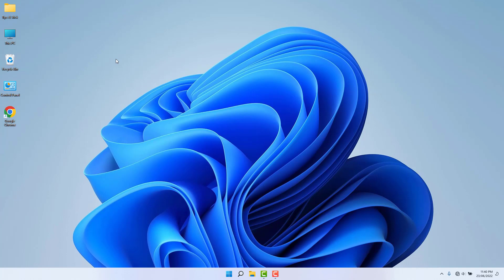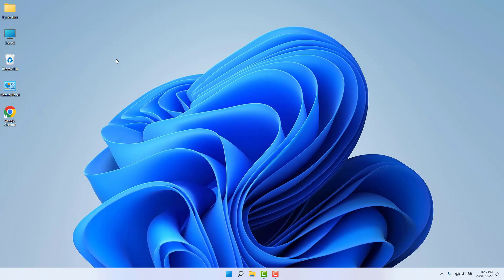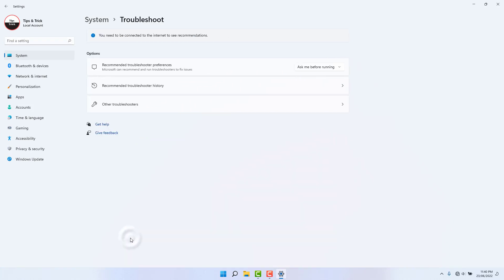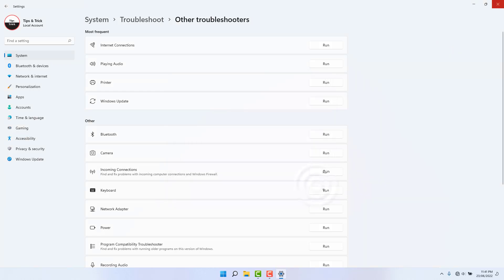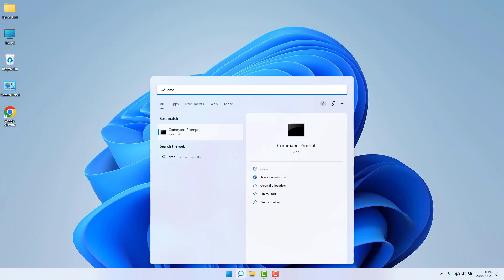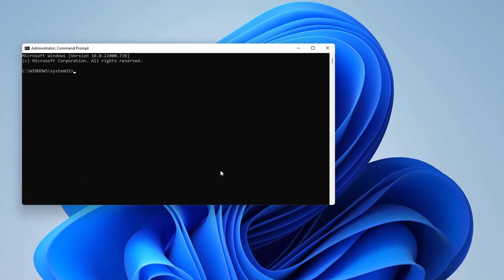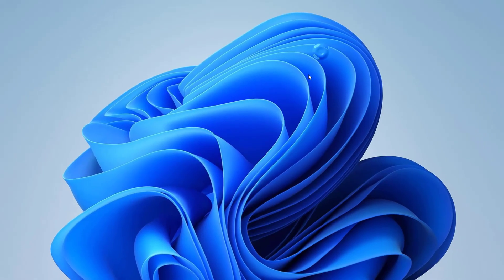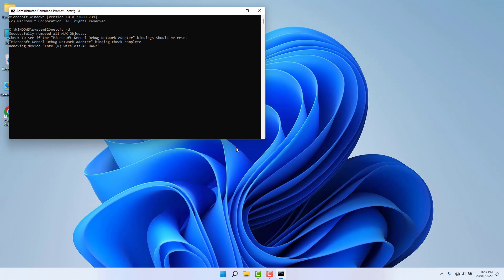How To Fix Wireless Adapter Missing in Windows 11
Here in this video tutorial, I will show you guys how to fix the wireless adapter missing problem in your Windows 11